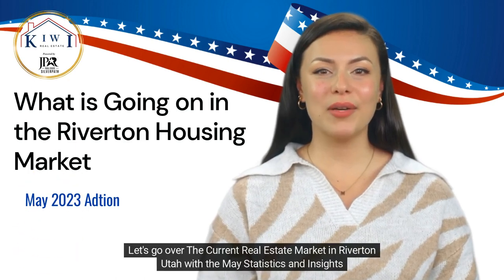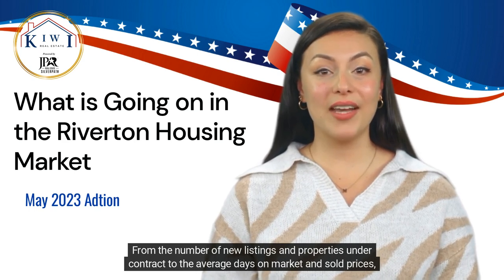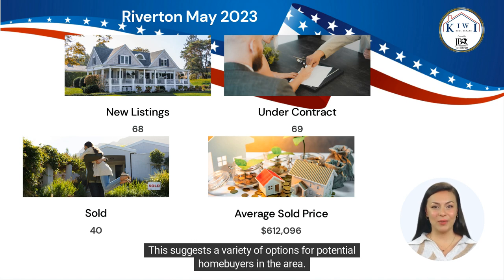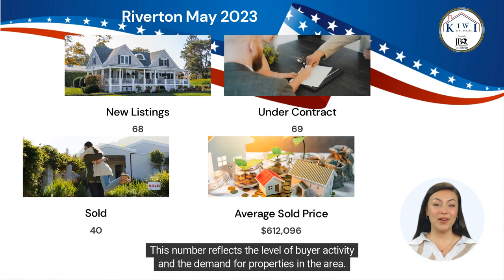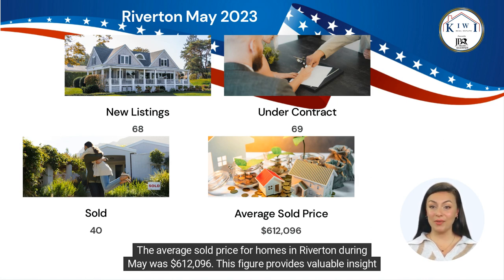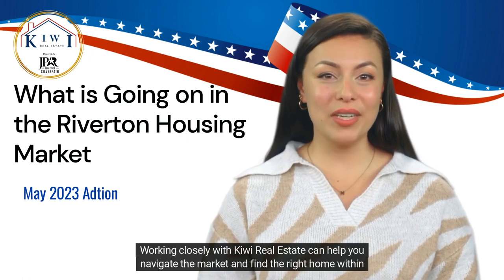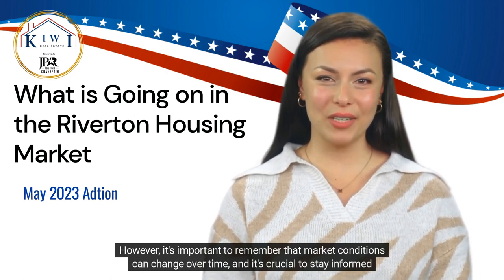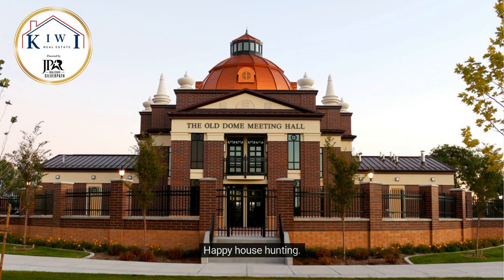April Housing Stats for Sandy, Utah 2019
Let's take a look at the Riverton Housing Market.

I know there are a lot of scary things being said about the housing market but just give me a couple of minutes to show you what is actually going on in our Utah Markets.

In today's Video well will take a deep dive into Riverton's Housing Market. 🏡

The real estate market in Riverton, Utah, exhibits positive signs of activity and demand based on the May statistics. With a healthy number of new listings, properties under contract, and a relatively short average time on the market, it appears to be a dynamic market. However, it's important to remember that market conditions can change over time, and it's crucial to stay informed with up-to-date information.

When considering a home purchase in Riverton, give us a call so we can provide personalized advice and guide you through the home-buying process. Remember to consider your budget, preferences, and long-term goals when making a decision.